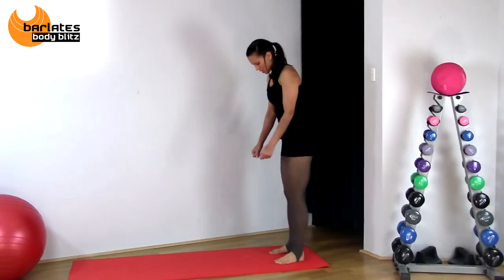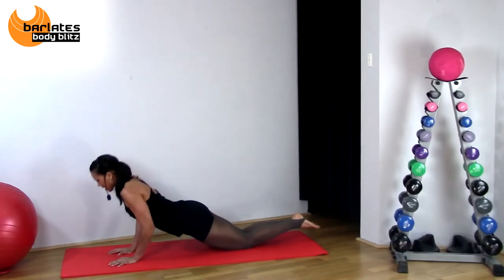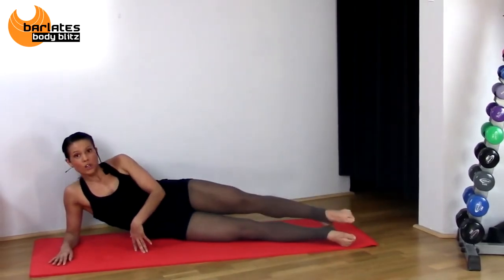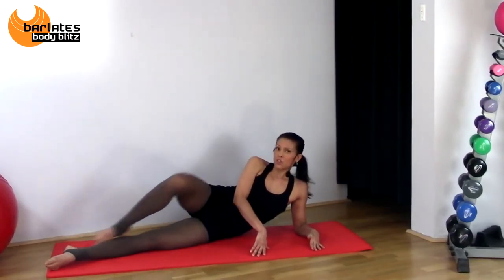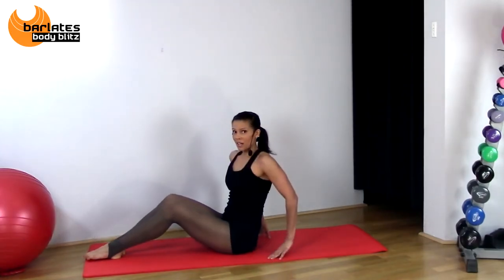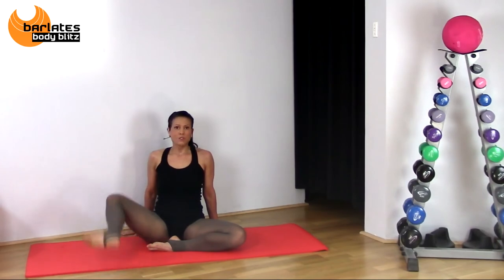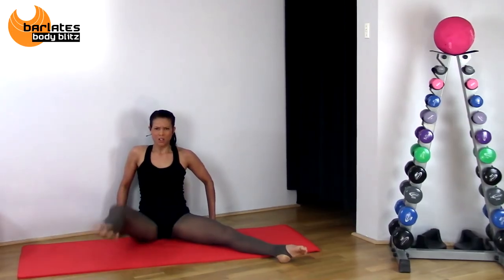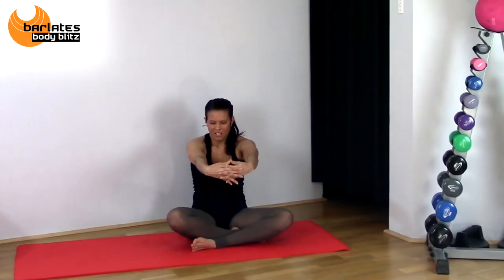FREE Total Body Mat Workout - Quick Fix Total Body Weight Workout BARLATES BODY BLITZ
The Quick Fix series of workouts is designed to give you a total body workout in around half an hour. This body weight mat workout will lengthen and strengthen every muscle in your body! It is a challenging routine that fuses pilates, yoga and barre exercises for a total body blast. And best of all you don't need any equipment and minimal space to do it in! So no excuses - get your quick fix workout in today! Feel the burn and see the changes!

Equipment: mat

Check out many other Barlates Body Blitz workouts and purchase the downloads or DVDs